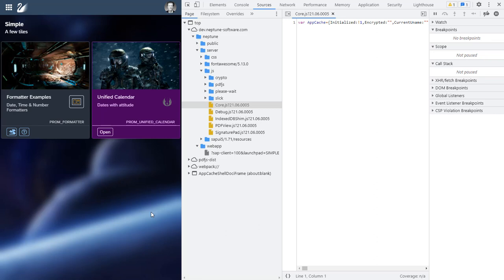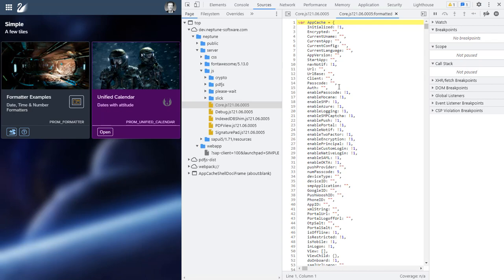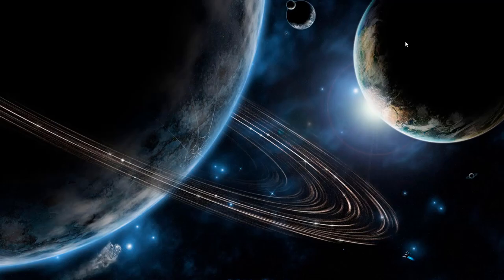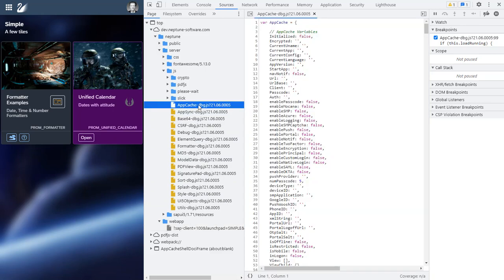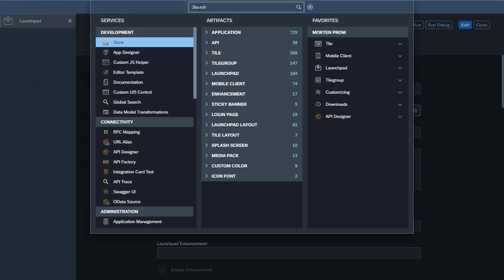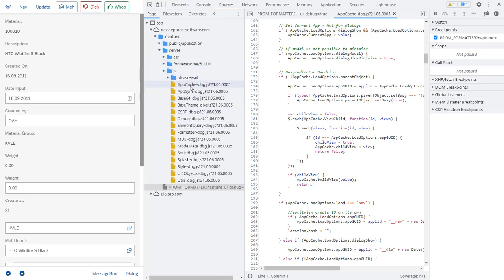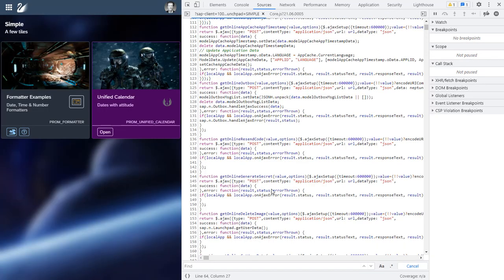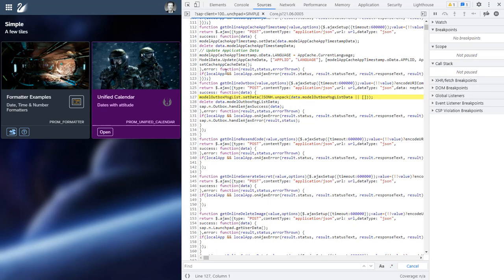Neptune DXP21 Run Launchpad with Debug Files